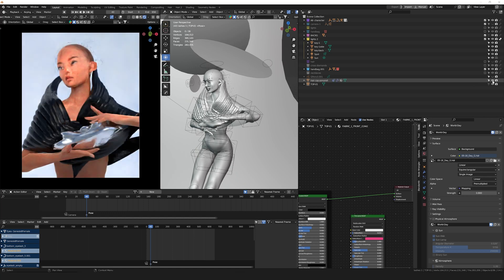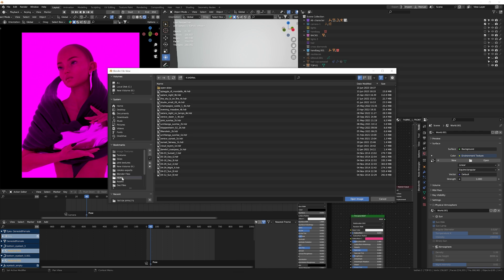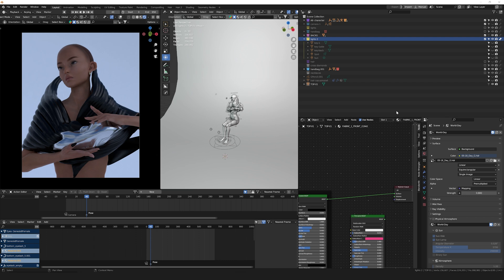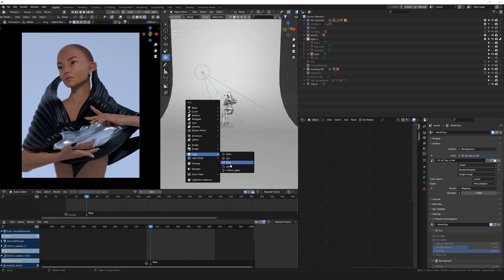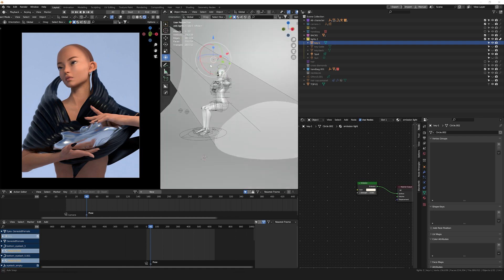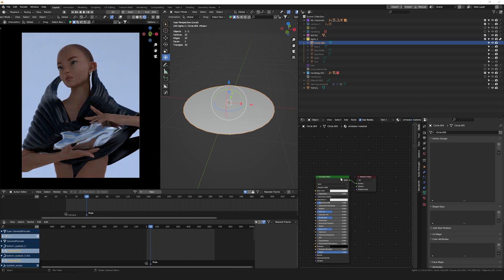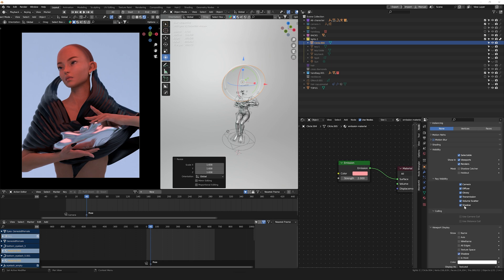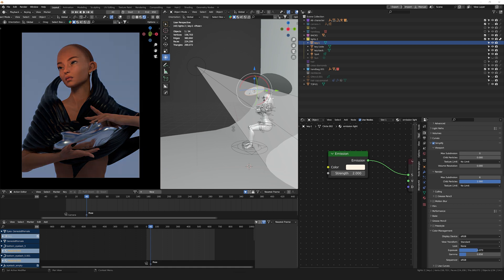My Favorite Lighting Technique in Blender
klk! como estan? thank you for stopping by 🖤

I was recently requested to share how I light up scenes in Blender. Hope you find this to be useful!

✨SPECS✨
NVIDIA GeForce 3080ti
NVIDIA GeForce 1660ti
AMD Ryzen 9 5950X 16-Core, 32-Thread
Corsair Vengeance LPX (48gb)
🖥️DELL IPS U3223QE
🖥️ASUS MG279

🖤Musica🖤
CHILLMORE